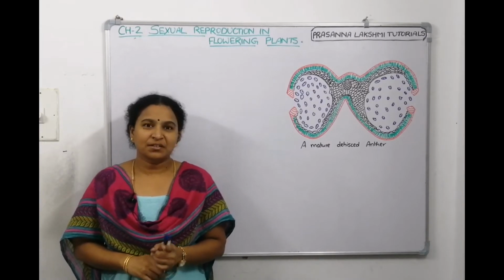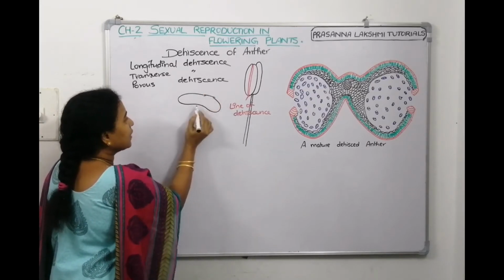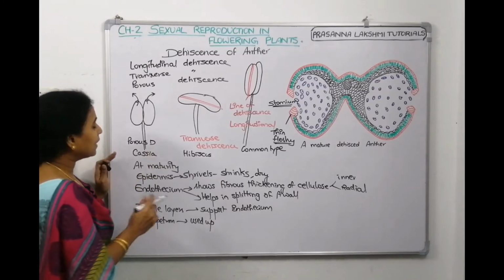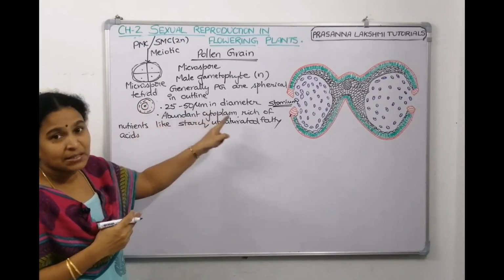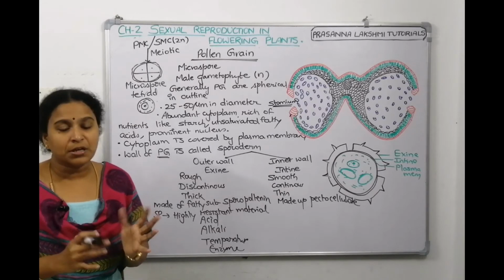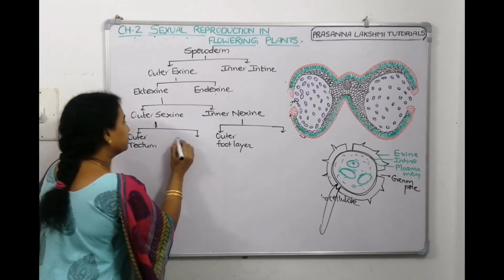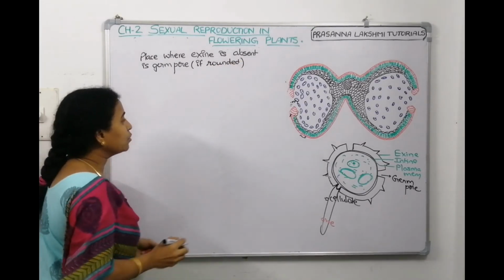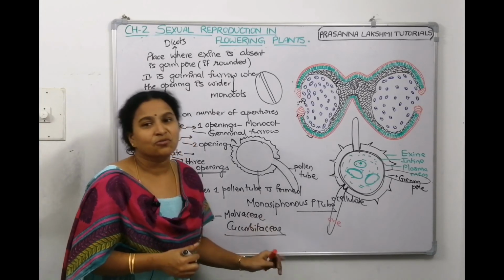SEXUAL REPRODUCTION IN FLOWERING PLANTS lecture#3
Pollen grain
-Structure
-Development.